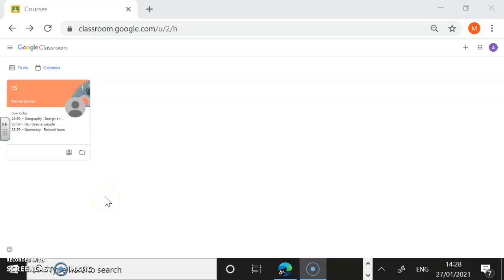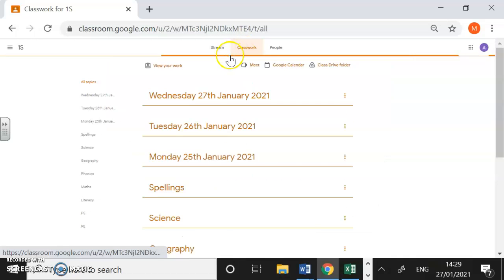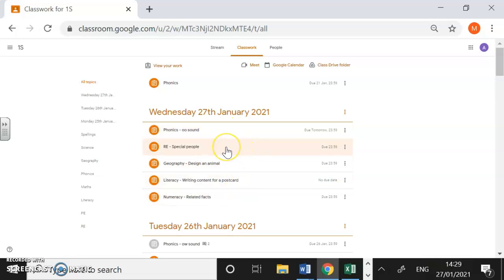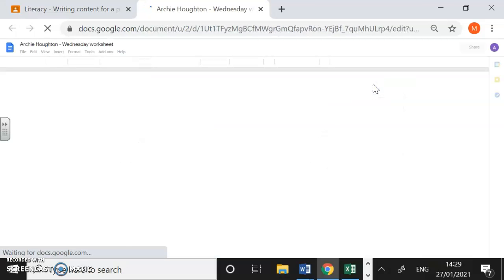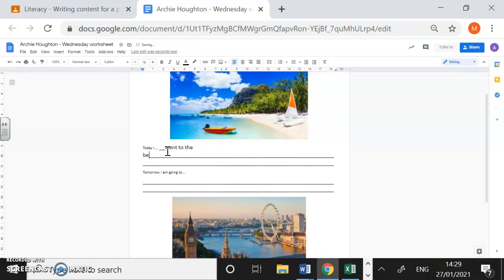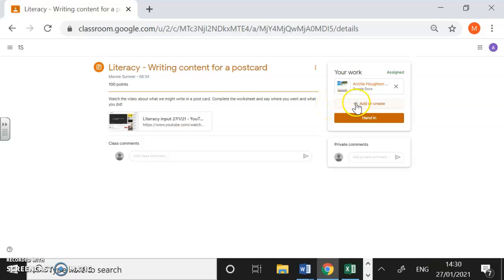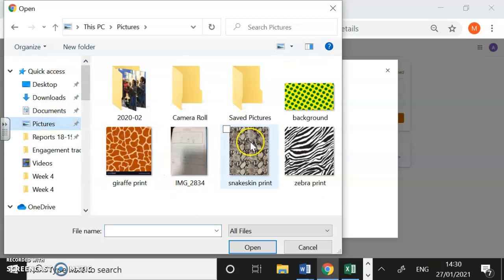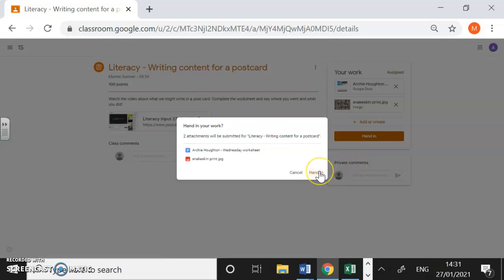how to submit work